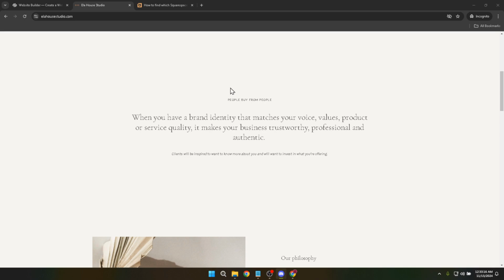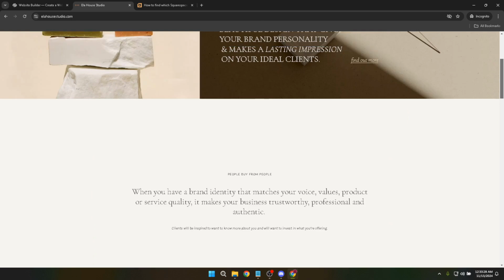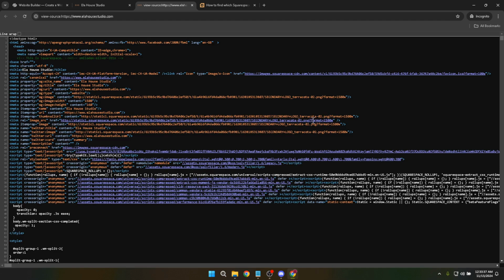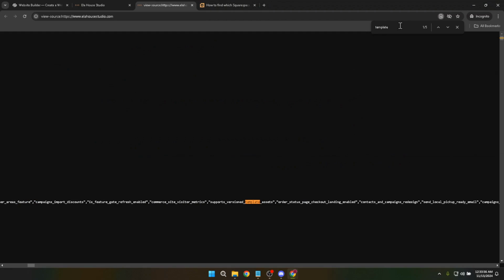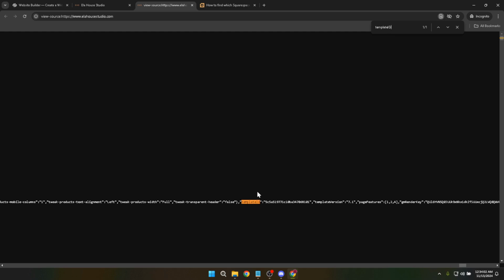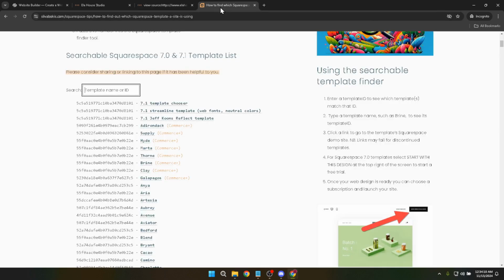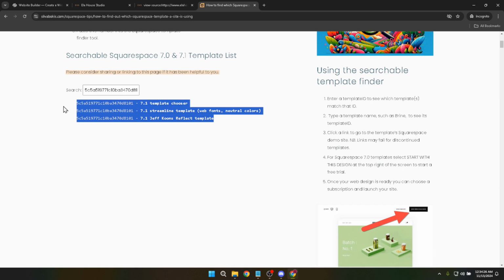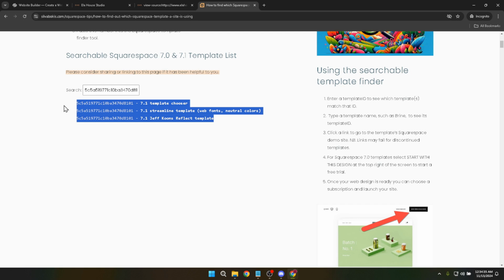How to Tell What Squarespace Template a Site Is Using (Full 2024 Guide)